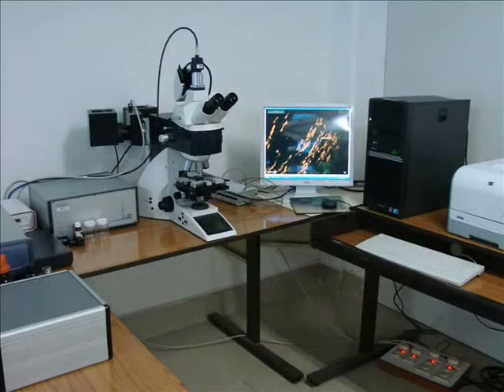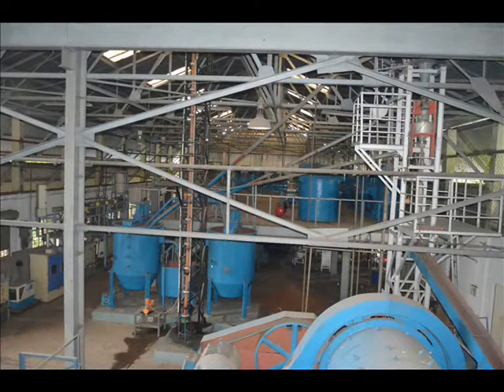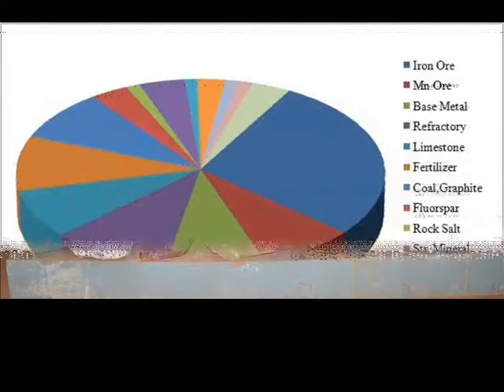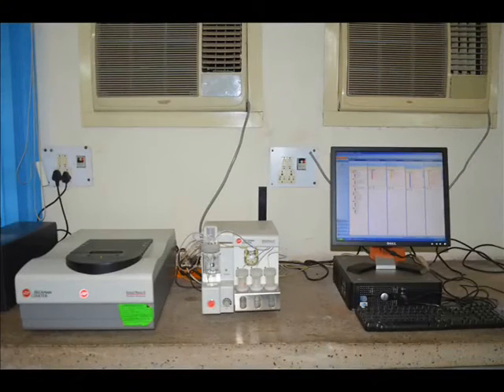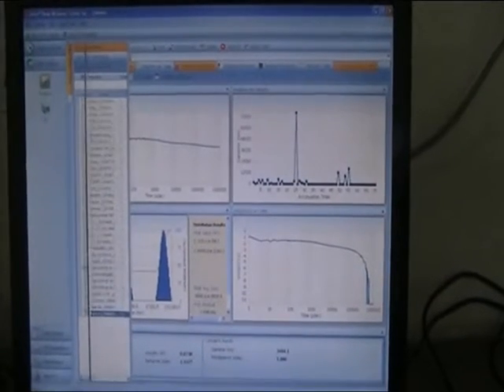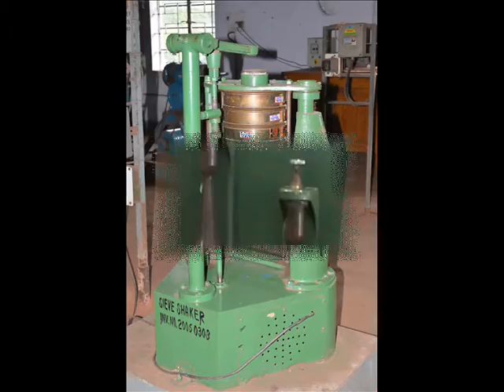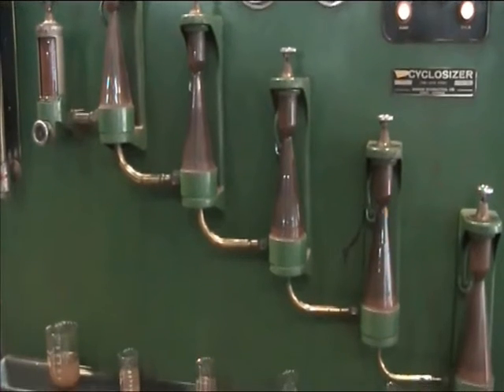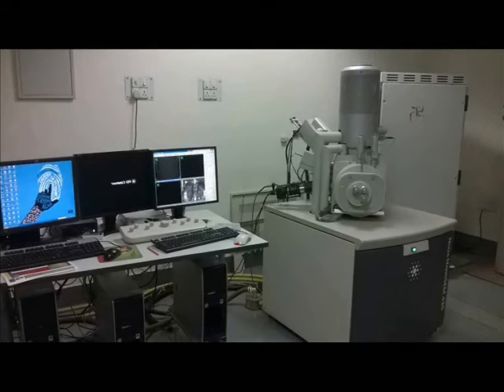Integrated Mineral Beneficiation Plant at CSIR-NML, Jamshedpur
The Process involves grinding as mineral beneficiating generating fine-concentrates & pelletization using suitable binder. The heat hardened pellet is suitable for iron making.